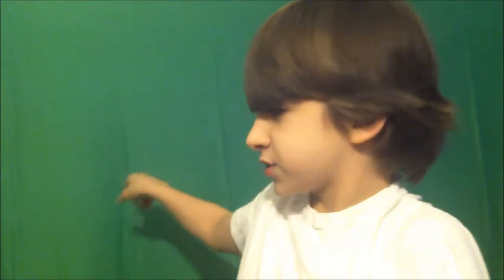SketchDragon Facetime Ep:1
My First facetime and I have a green screen!